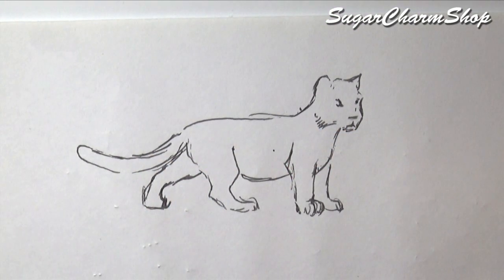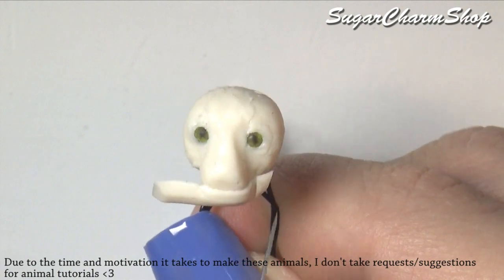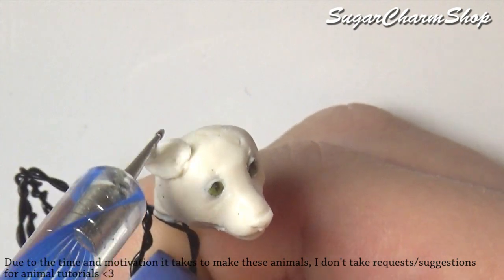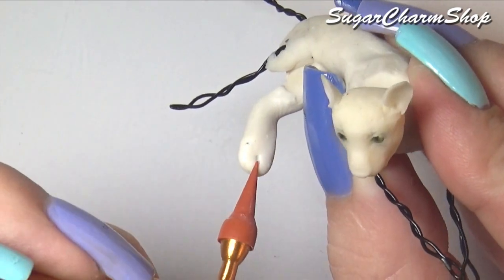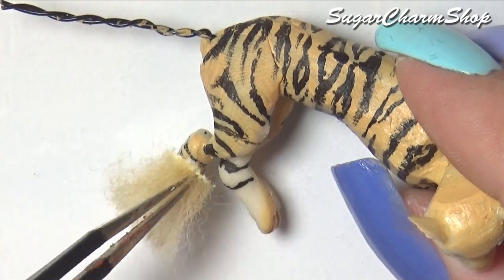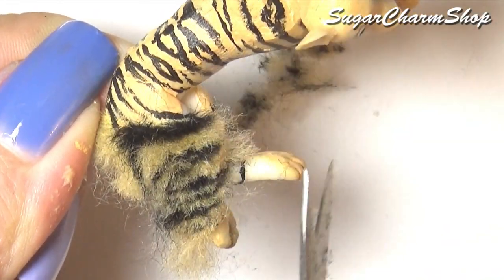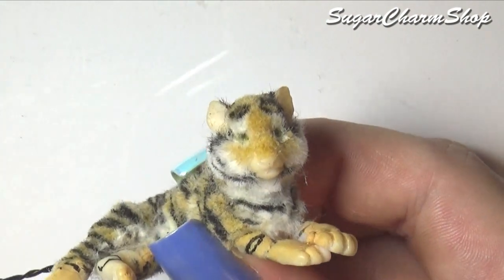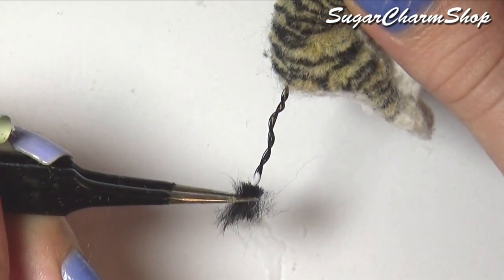Miniature Tiger Tutorial // Dolls/Dollhouse // SugarCharmShop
Hey guys! Today's polymer clay tutorial is for a cute miniature tiger cub :) This is a request from my patreon account (I don't take requests for animals, and no longer have an open patreon account) - really hope you'll enjoy :)

I used polymer clay, fur, paint and pastel (+glue) ^^

This is a 1:12th scale miniature for dollhouses, but feel free to adjust the size to fit Barbie, Monster high dolls, LPS etc :)